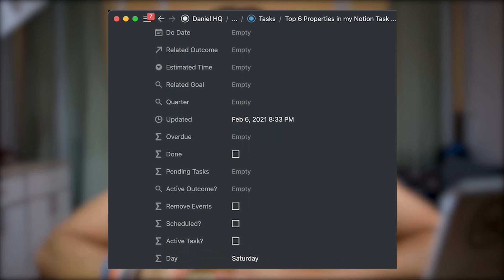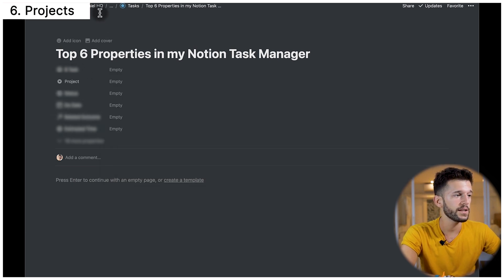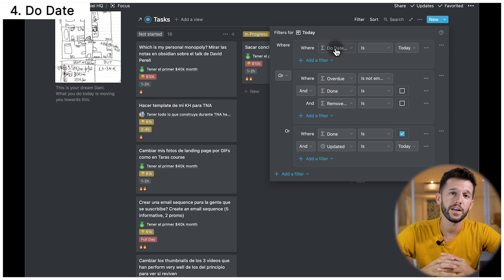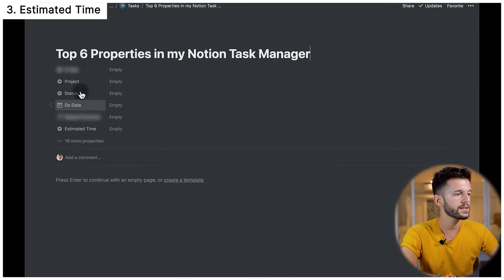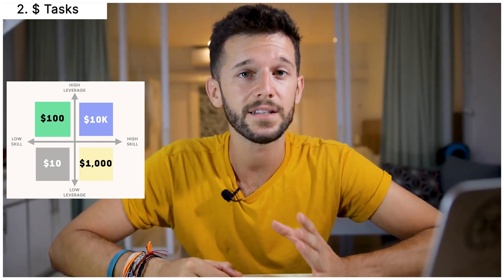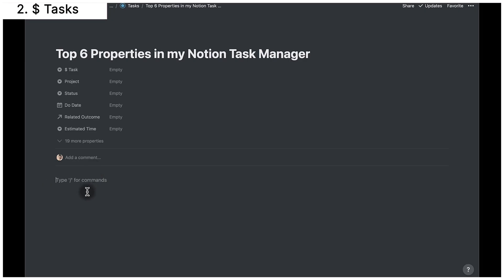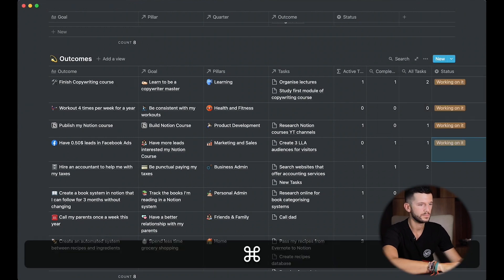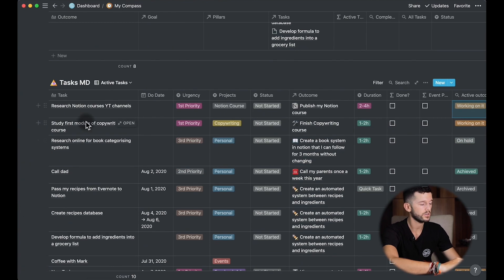The 6 MUST-HAVE Properties in my Notion Task Manager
If I were to build my Notion Task Manager from scratch, these would be the 6 properties I would use.

🎥 Equipment I use:
- My light tripod ☀️ 100% recommended internet tools I use almost daily

* I will get a kickback if you purchase any of these softwares through these links, which is also a way to contribute to the channel.